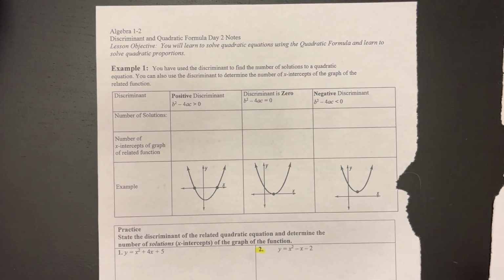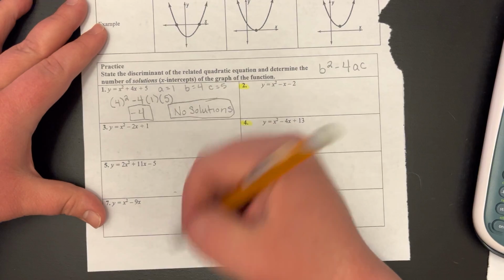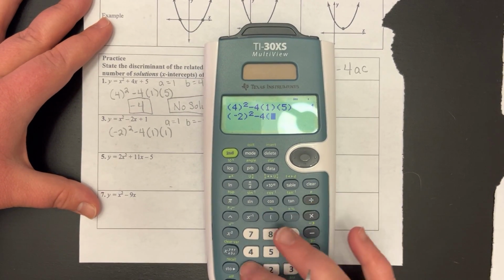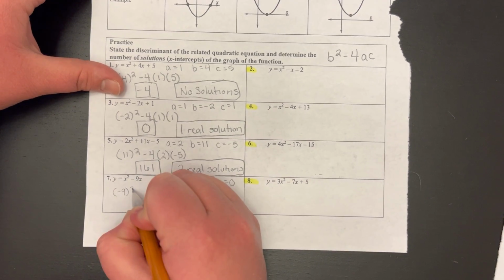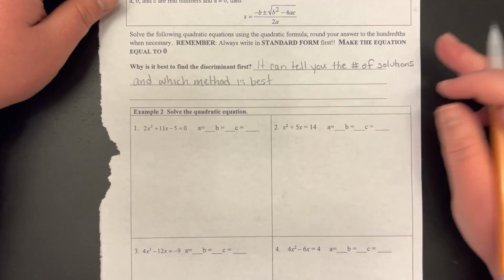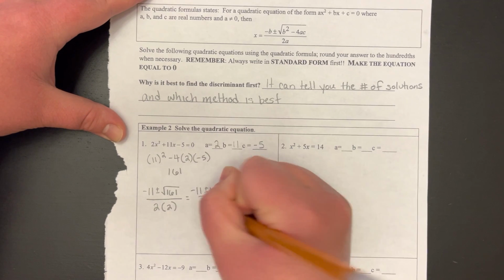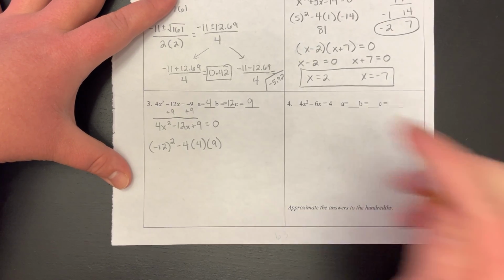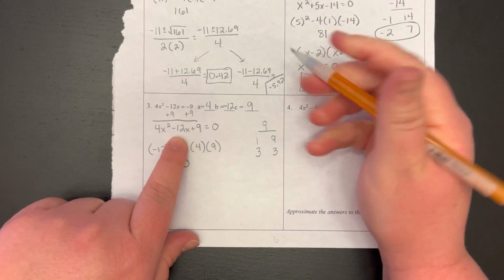Solving Quadratics Using the Quadratic Formula - Day 2